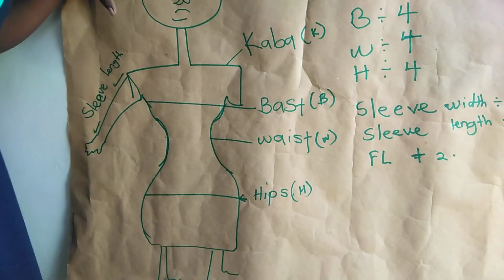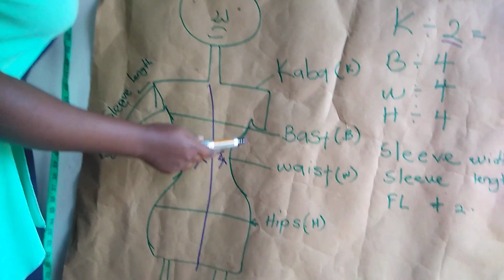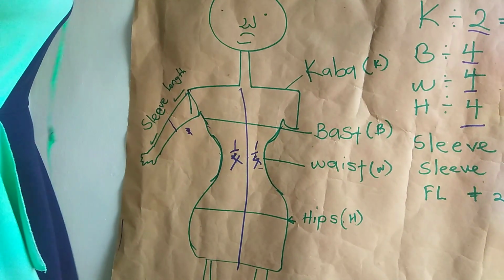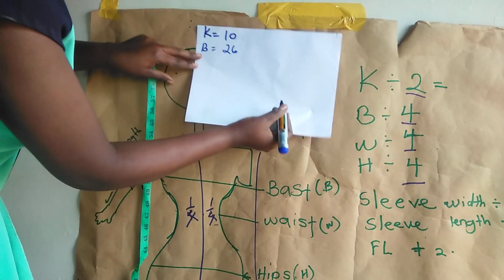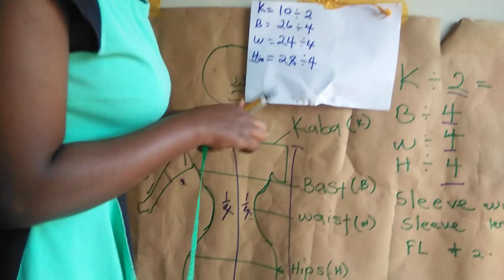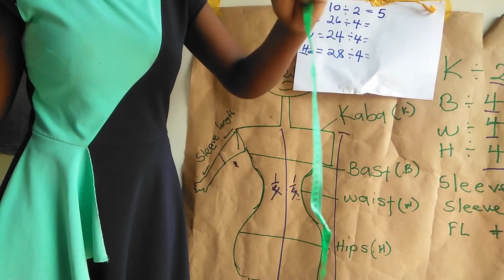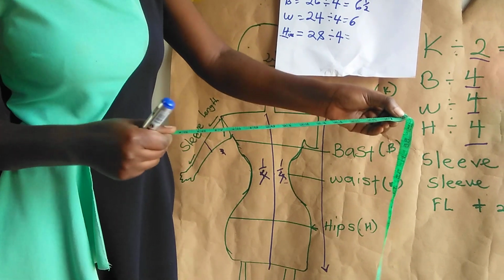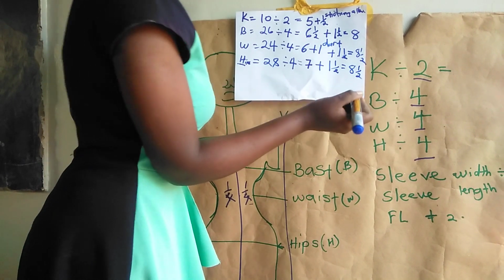How to take measurements and how to divide them using a tape measure